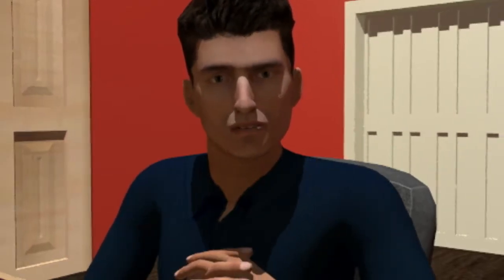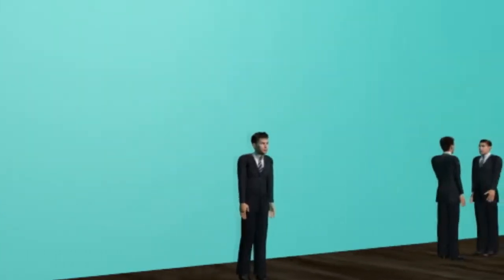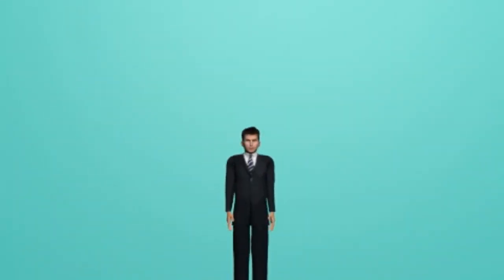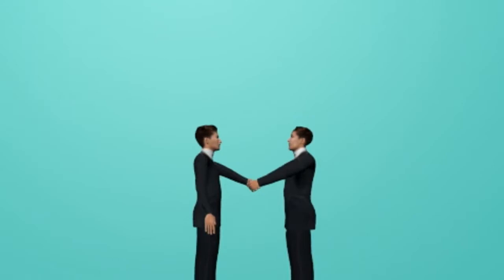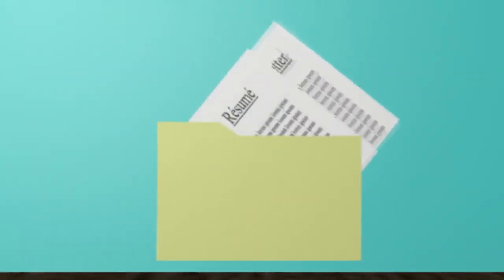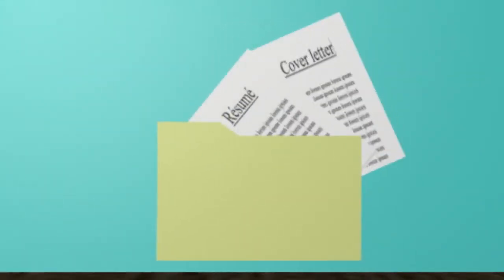2018 3-D Animation, 4th Place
Topic: Using 3-D animation, create an informational video on how to get a job. At minimum, the video must include information on the following components: Where to find information on job openings; Writing a resume and cover letter; Completing application forms.

Students: Emilio Contreras
                  Luis Hernandez
                  Rosio Frias

State: Texas

Source(s) of Information
1. Alexa and Echo, Amazon; Google Home, Apple Homepod (inspiration for"Axela, The Amazing Job Finder")

2. Doyle, Alison. "Top Tips for Filling out Job Application." The Balance,

3. "How to Write a Great Cover Letter| 40+ Templates." Resume Genius,

6. "How to Create Office Chair Model in 3DS Max." YouTube, 1May 2017,

9. Keyboard (tutorial - design of)
Windows 8 tablet big keys

10. Price, Anita. "Voice of Axela." January, 2018. Reading of script with her voice.

Copyright Notations: 3D Animation, "How to Get a Job," production created for Future Business Leaders of America National Leadership Conference, by South Hills High School FBLA Chapter 16360 Members: CONTRERAS, Emilio; FRIAS, Rosio; and HERNANDEZ, Luis, 2018.

Template(s) Used (source): Microsoft Word 2016 - resume and cover letter template (screen shot for correct format)

Make sure the sound is turned up on the computer.